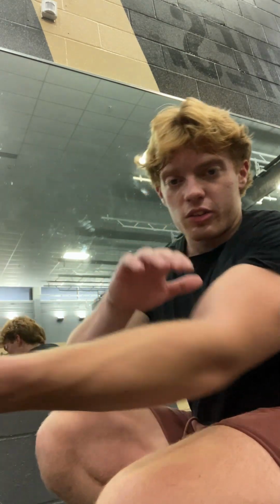Fall Bulk Day 5 - Back and Biceps - 190.6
Just a regular back day.